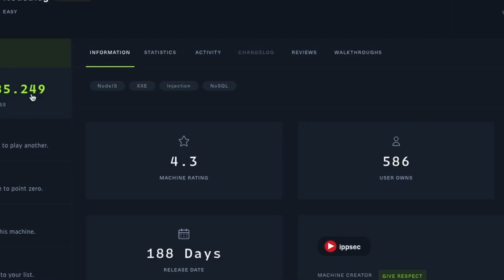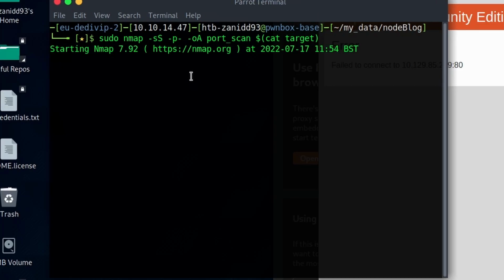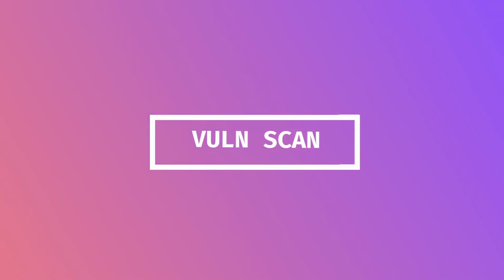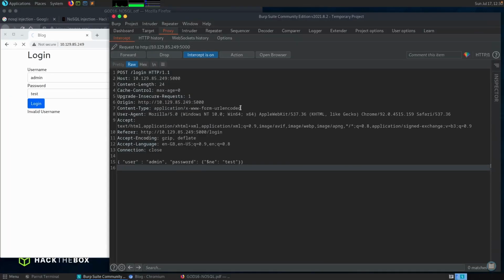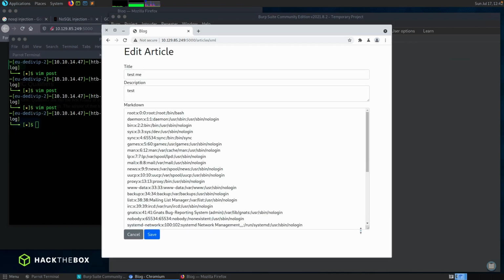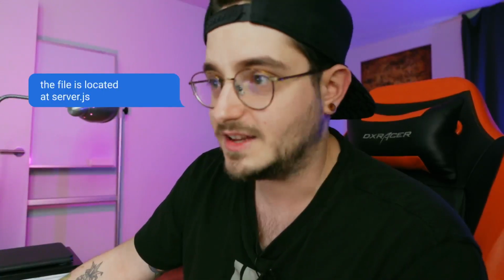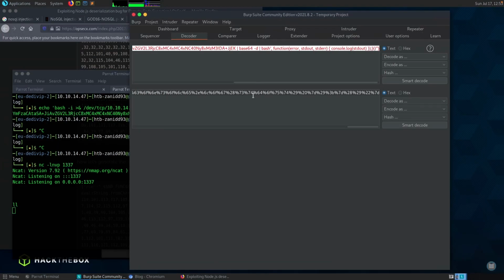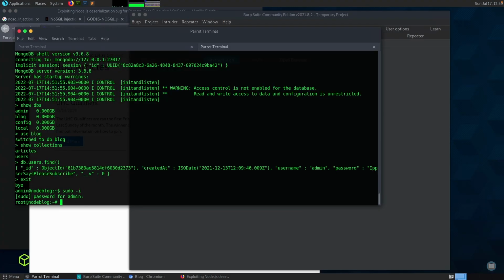5 Hacking Mistakes That Make You A BAD Hacker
If you're a new Hacker you're likely making these BIG hacking mistakes! But that's OK, we all do. Here's what they are and how you can fix them!

** Similar Channels **

00:00 Introduction
00:42 Mistake #1
02:22 Mistake #2
03:19 Mistake #3
03:56 Mistake #4
05:16 Mistake #5
06:58 Mistake #5-Bonus